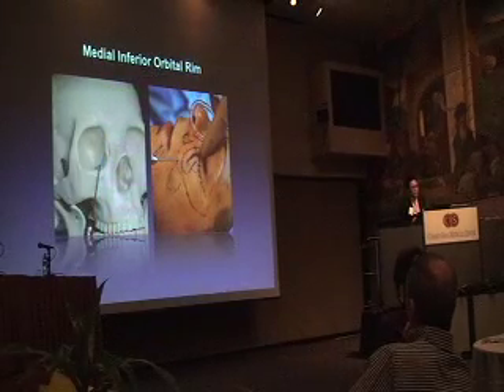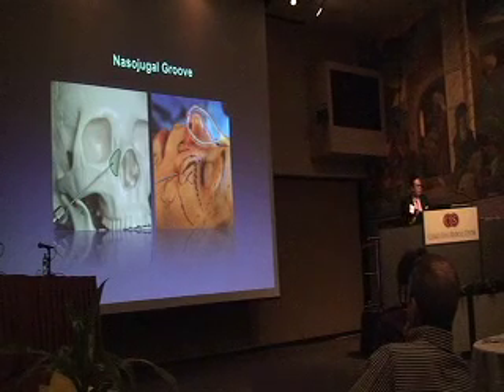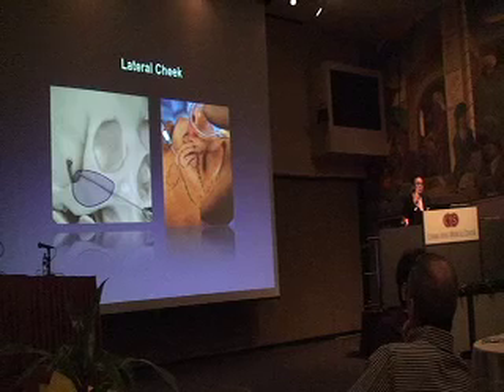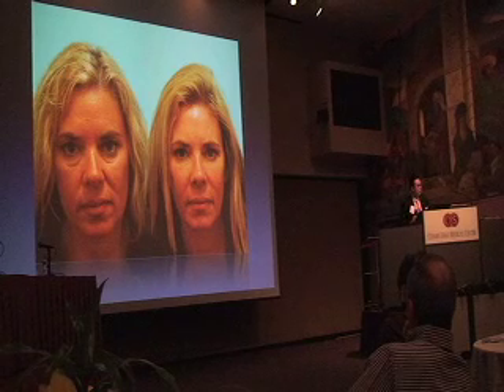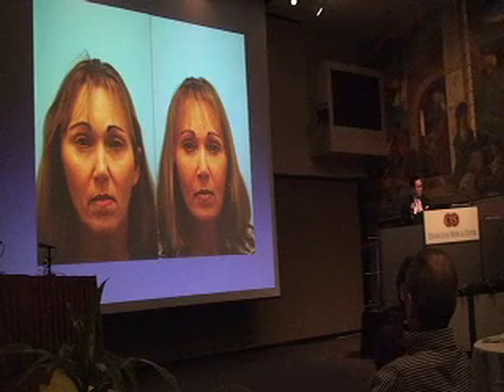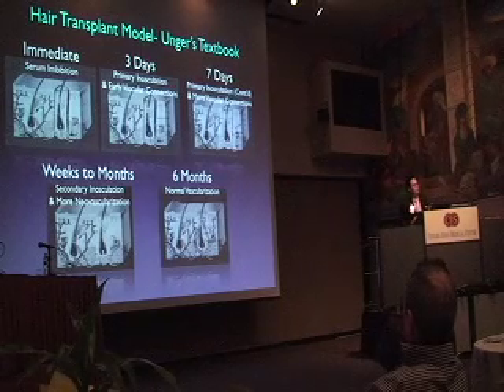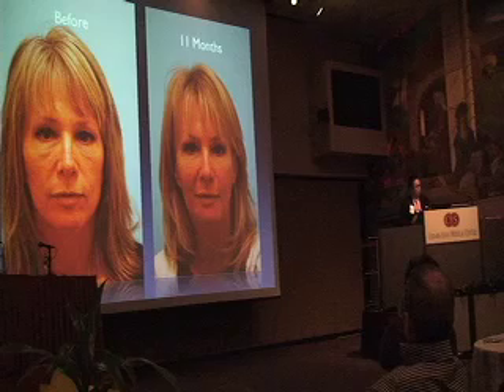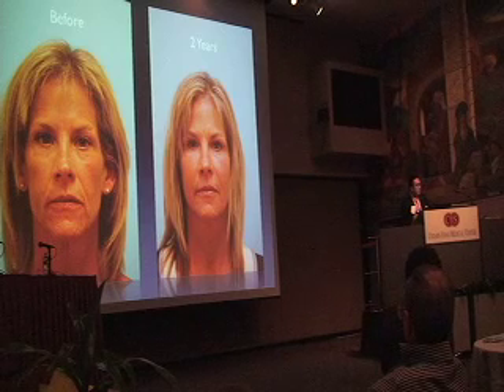Fat Transfer Lecture2/Cedars-Sinai/Los Angeles/Beverly Hills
PART 2 OF 2 LECTURE SERIES ON FAT TRANSFER
Dallas Facial Plastic Surgeon, Dr. Samuel Lam, lectures at Cedars-Sinai in Los Angeles/Beverly Hills on his philosophy, technique, and results with fat transfer or fat grafting.